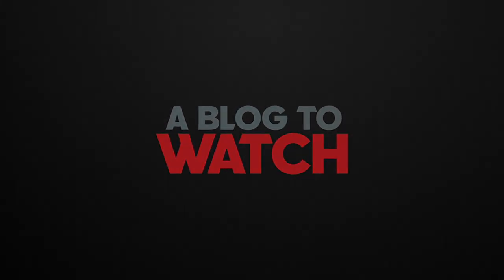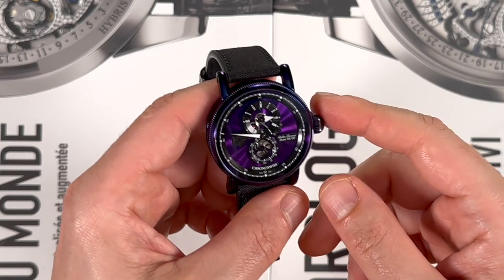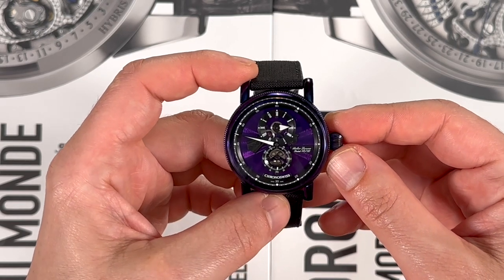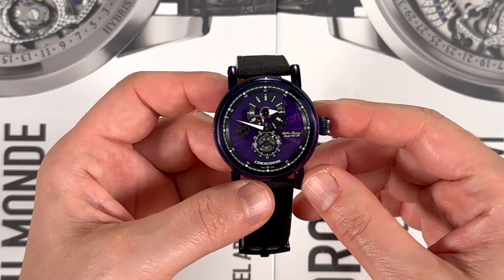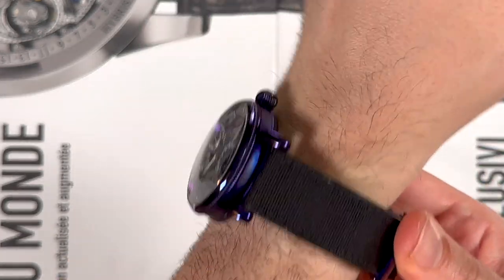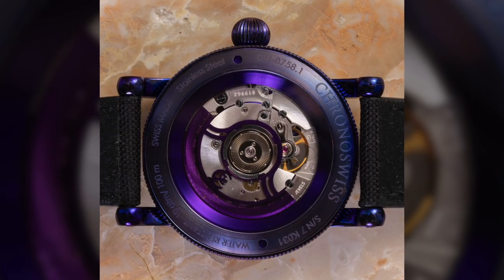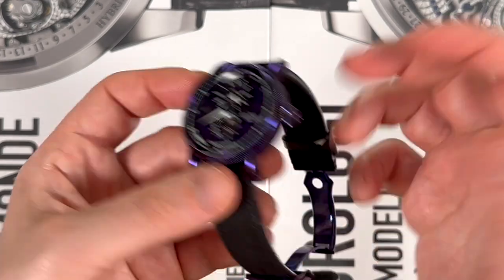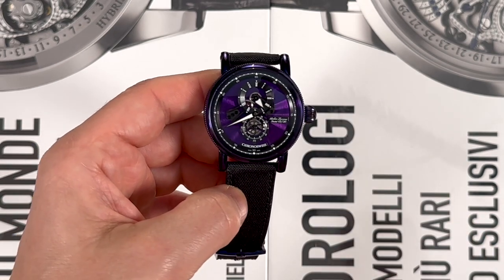Chronoswiss Flying Regulator Open Gear Purple Haze Watch Review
Ariel Adams of aBlogtoWatch reviews the limited edition Chronoswiss Flying Regulator Open Gear Purple Haze watch with a CVD-coated purple-tone steel case with a matching dial and even strap deployant buckle. Inside the watch is a Swiss Made automatic movement with a module for the regulator-style display. The retail price was 12,000 Swiss Frans. See more on aBlogtoWatch.com:

This video review was shot on an Apple iPhone 14.